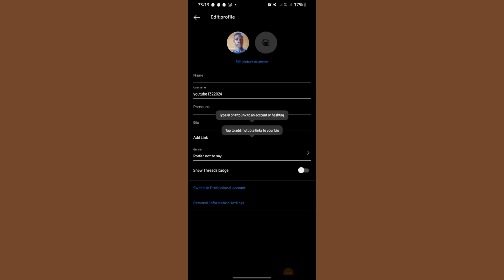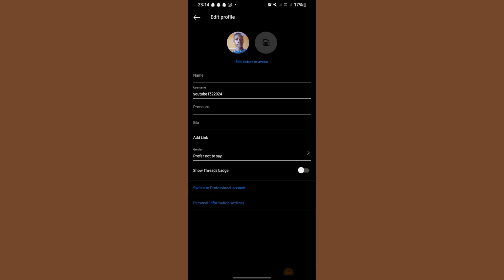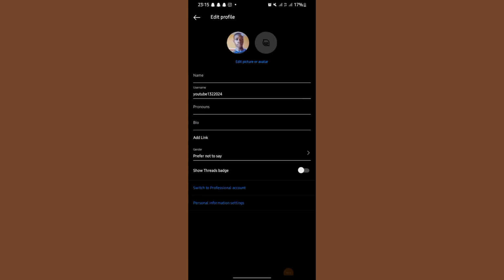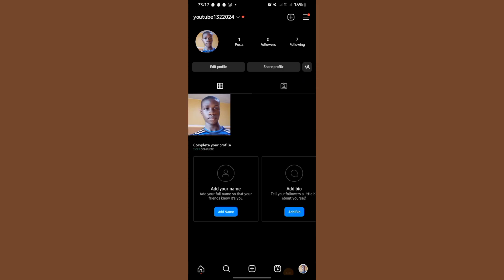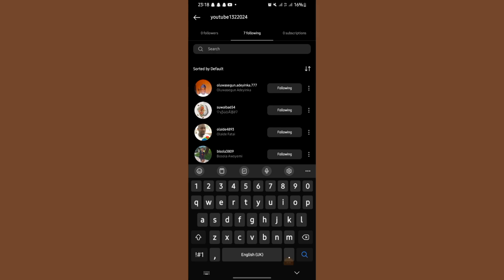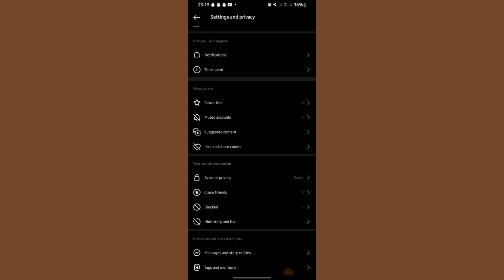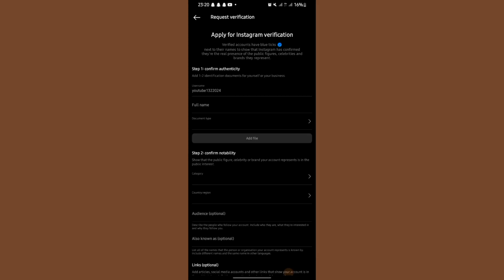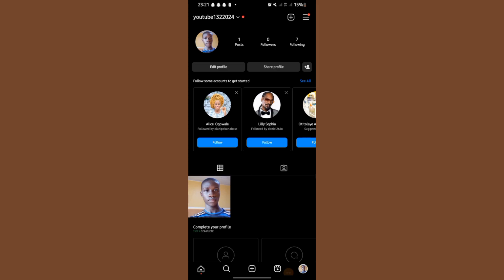How To Use Instagram For Beginners Guide 2024 {Complete Tutorial}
New to Instagram in 2024? Don't stress! This complete beginner's guide is your key to mastering the app!

In this video, you'll learn:

Set up your profile: Craft a bio, choose a username, and make your feed Insta-worthy!

Navigate the interface: Home, Explore, Search, Reels, Live & more - unlock all the secrets!

Create stunning posts: Photos, videos, Reels, Stories - unleash your inner content creator!

Hashtag like a pro: Discover the magic of hashtags and get your content seen! ✨

Stay safe and secure: Privacy settings, reporting, and tips for a positive Instagram experience!

Plus, bonus tips and tricks you won't find anywhere else!

Whether you're a total newbie or just need a refresh, this video is for you! Watch, learn, and start sharing your amazing world on Instagram!

Let's make 2024 your year to shine on Instagram! ✨